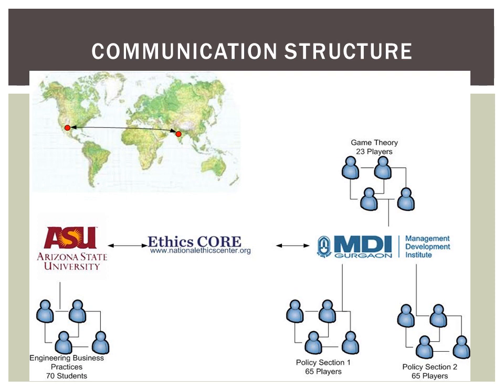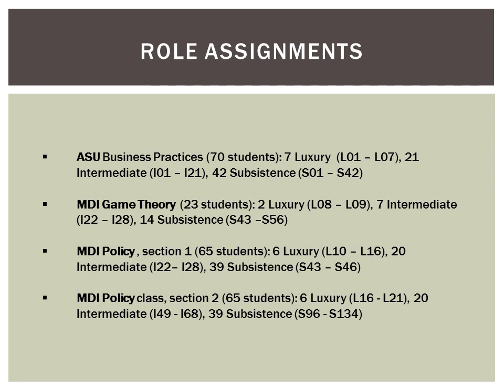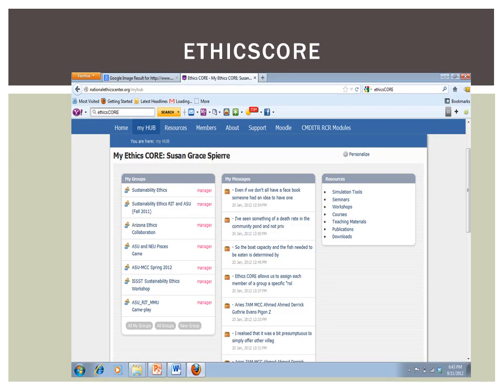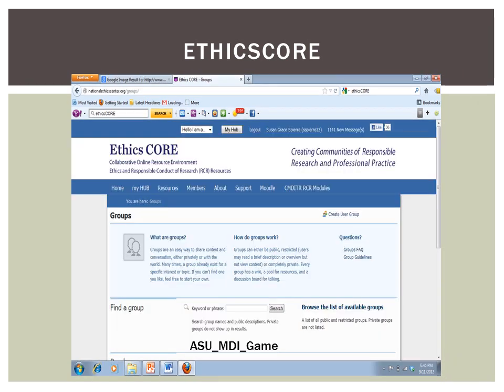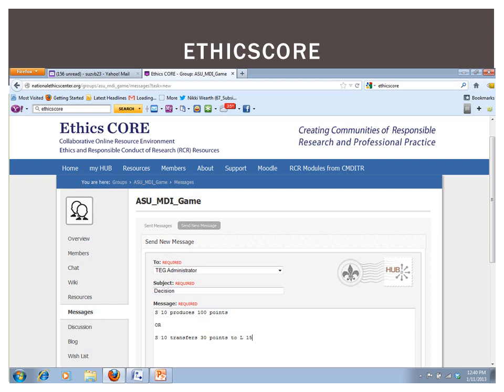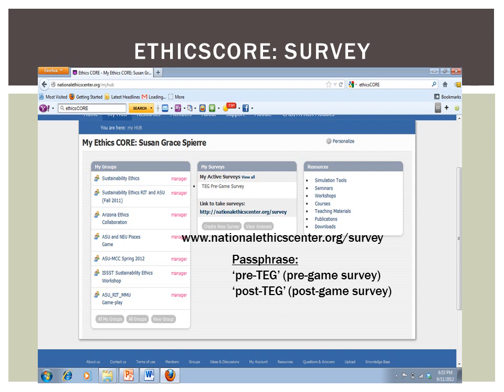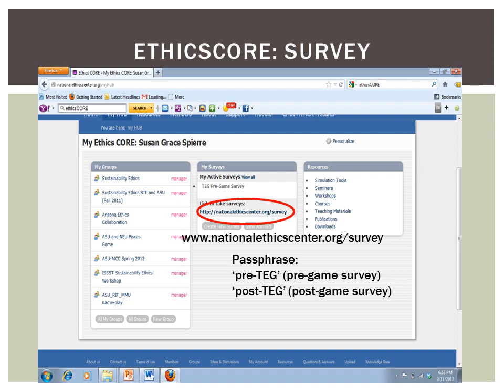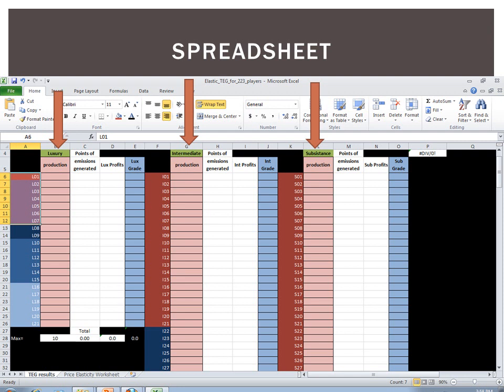TEG instructions for ASU & MDI Game by Susan Spierre.wmv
This presentation provides specific instructions for students at ASU and MDI participating in the Externalities Game, January 2013